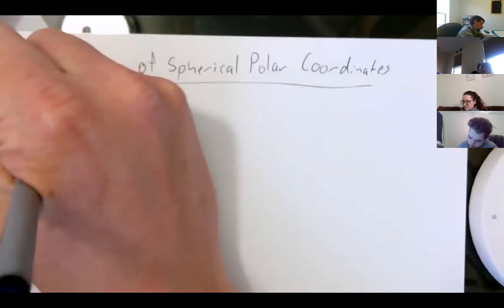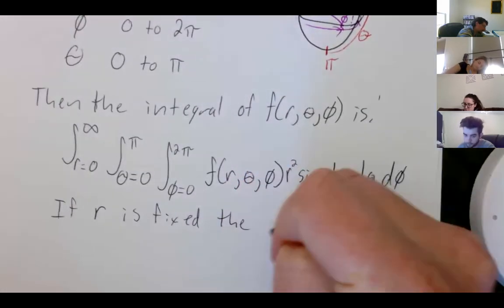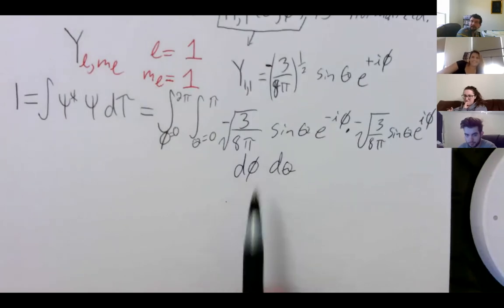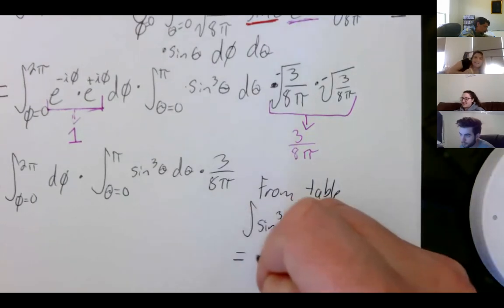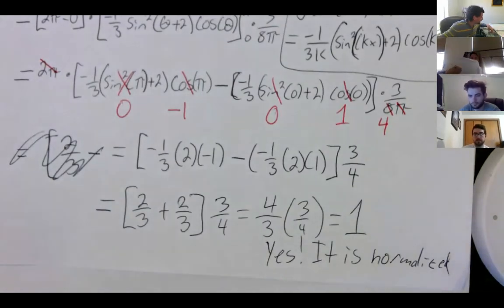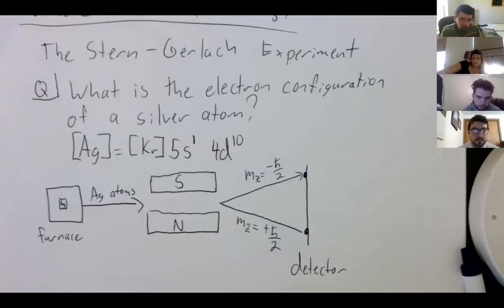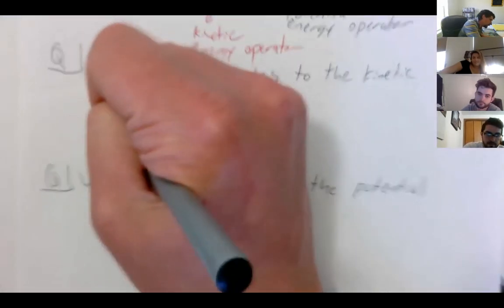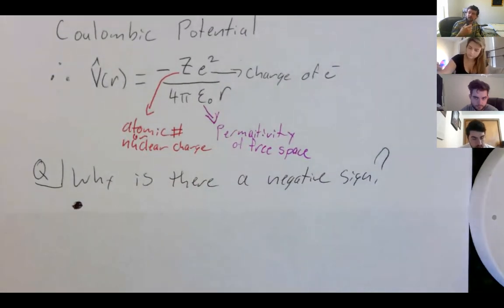Physical Chemistry: Spherical Polar Coordinates, and Hydrogen Atom Part 1.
A lecture about using spherical harmonic functions, using spherical polar coordinates, the Stern-Gerlach experiment, and starting the Hydrogen Atom.